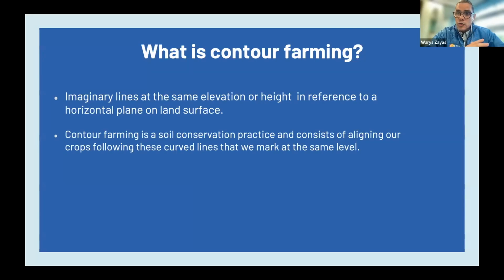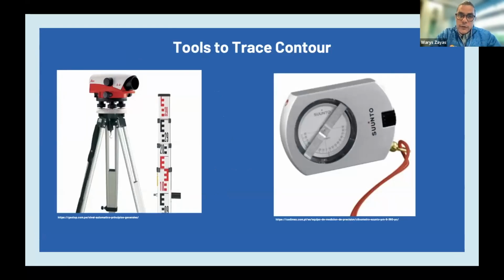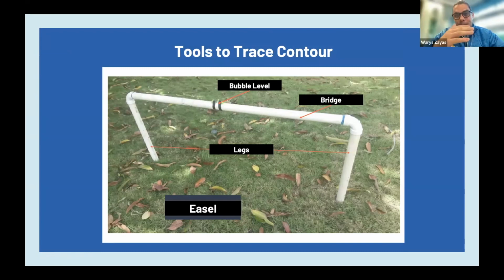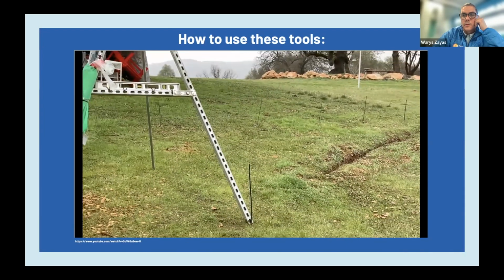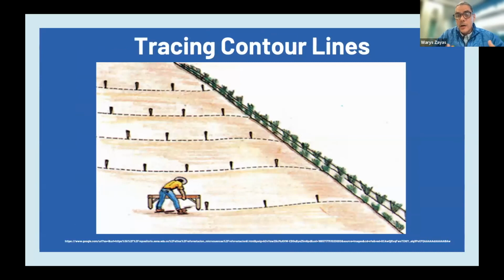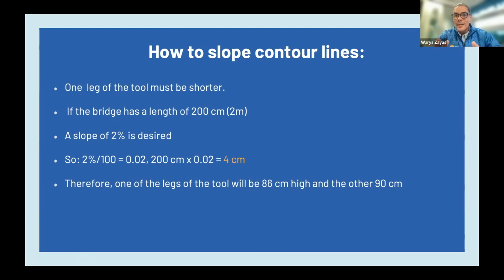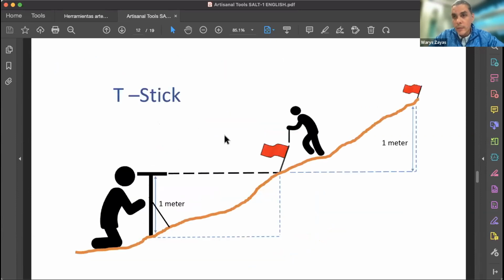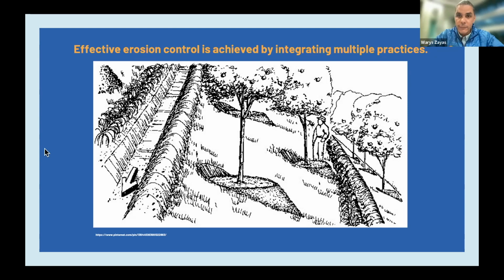Contour Farming Techniques 2.0 - Techniques to Support Soil Conservation for Sustainable Agriculture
This course, targeted at those already using contour farming techniques, covers subject matter and will go deeper into learning how contour farming techniques support soil conservation and favor its proper use.

Instructor: Warys Zayas; Agronomist; WCK
Founded in 2010 by Chef José Andrés, World Central Kitchen (WCK) is a nonprofit organization that is first to the frontlines providing fresh meals in response to crises. Applying our model of quick action, leveraging local resources, and adapting in real time, WCK has served hundreds of millions nourishing meals around the world.
Launched after Hurricane María in 2017, and in operation through 2022, WCK’s Food Producer Network (FPN) helped smallholder farmers, fishers, and small food-related businesses revitalize their operations and begin to regrow their long-term capacity for food production, distribution, and sales. Through its three pillars—grants and loans, capacity building and networking, and volunteering and agritourism—FPN contributed to system-wide improvements in food and nutrition security and sustainability by growing the capacity of communities to produce their own food. In doing so, we increased their resilience against future disasters. FPN awarded over $5 million in grants and loans to food producers across the Caribbean and Central America, provided more than 187,000 hours of capacity building and networking, and facilitated 1350+ volunteers to work on partnering farms.